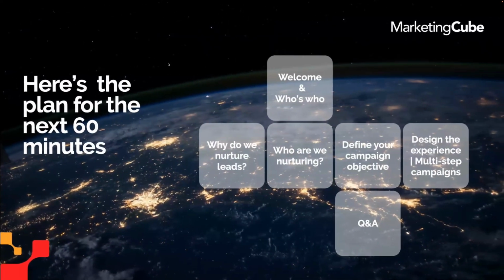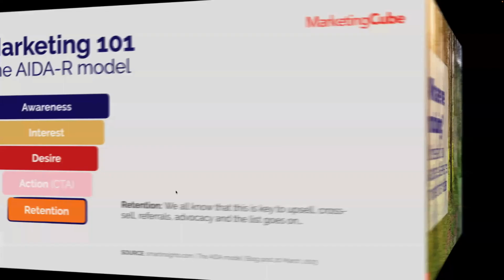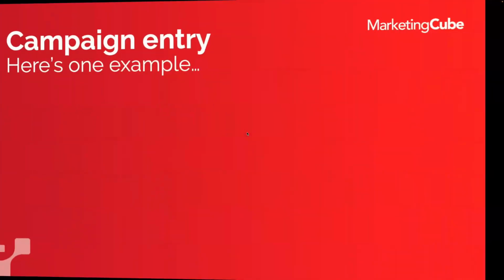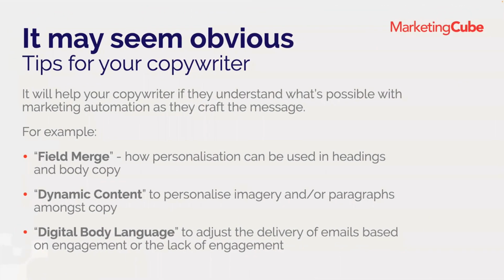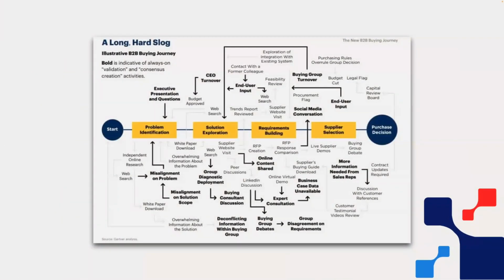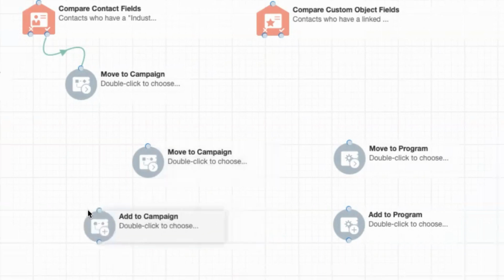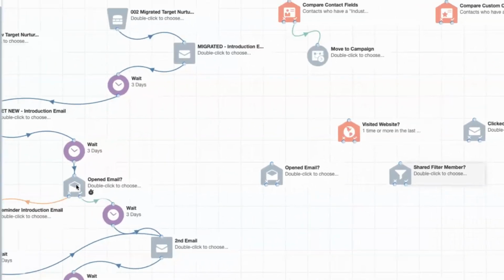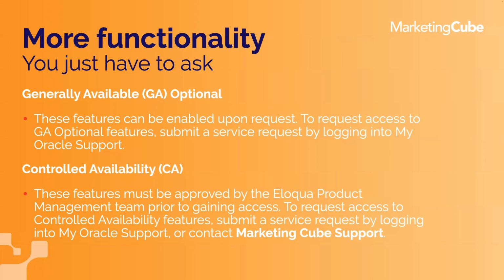Eloqua User Group | Episode 2 of 3 | Tips for nurturing your buyer | Global episode.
The nurturing process involves both educating potential buyers and gathering important profile data as they engage with your various digital assets. In this episode, we'll explore strategies for personalising and optimising your nurturing campaigns to prepare for lead-scoring optimisation in episode 3.